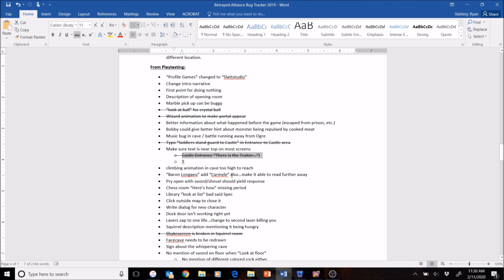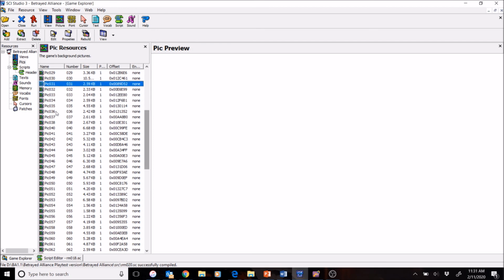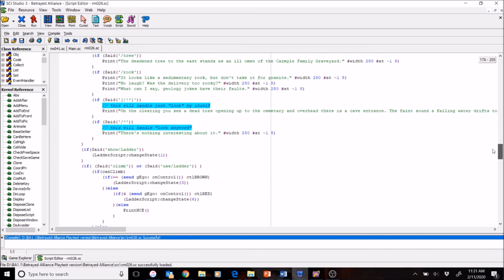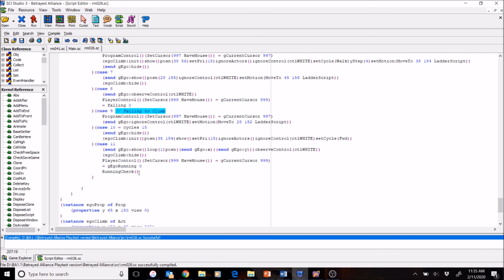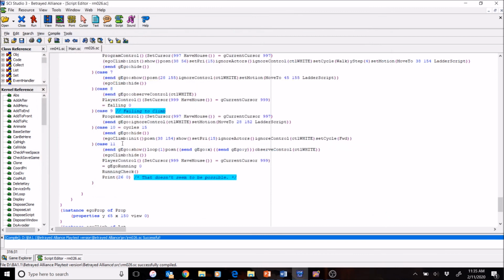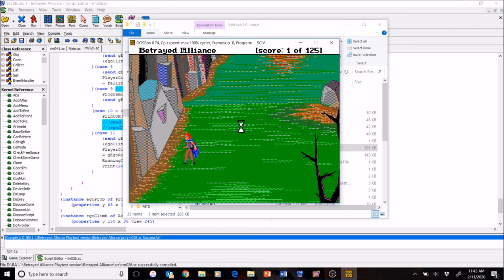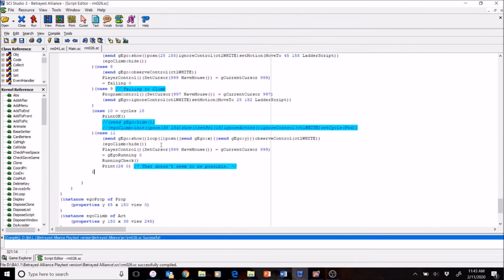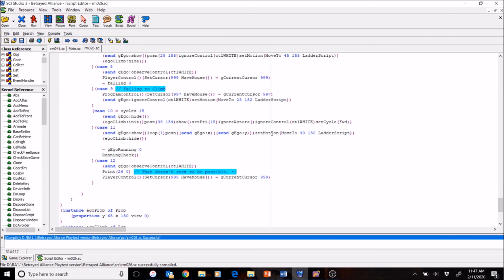LET'S CODE Betrayed Alliance Sierra Fan Game #1 - Failing to Climb a Wall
Patching and polishing Betrayed Alliance

A sierra style adventure, partially based on the Quest for Glory series.

BETRAYED ALLIANCE is a fan made sierra adventure game featuring the SCI0 engine, the same as used for King's Quest 4, Space Quest 3, and Quest for Glory 1

You too can make these style games with SCI Companion - a free program you can find